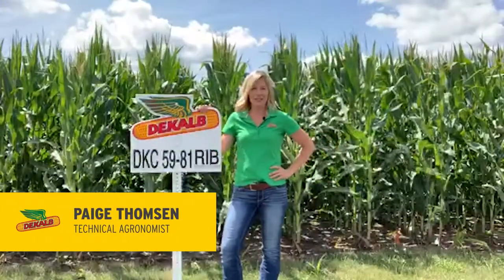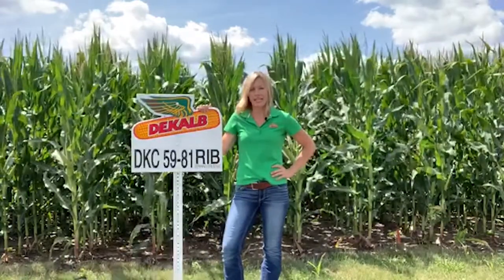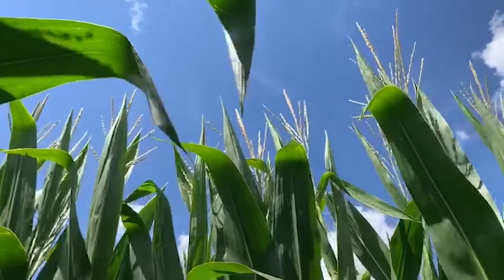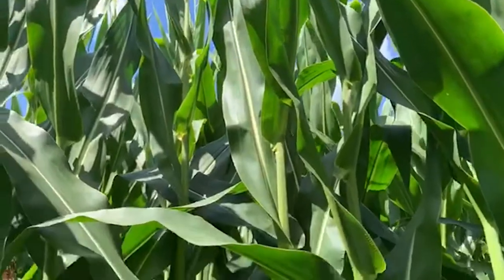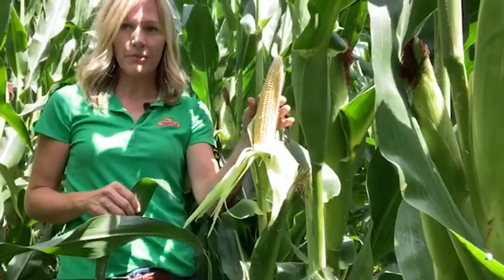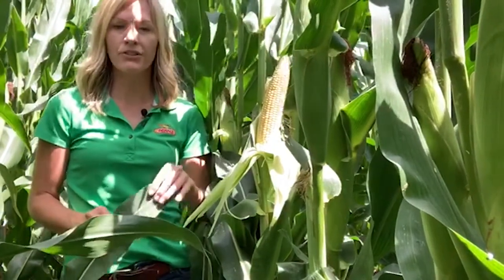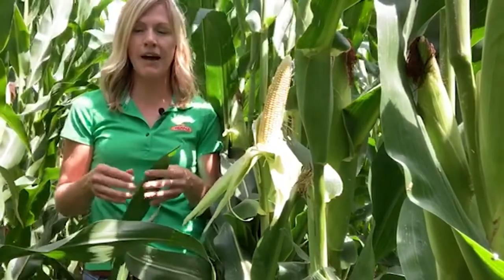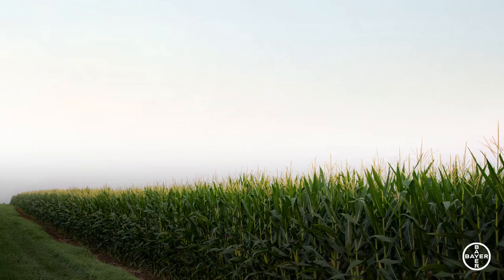DEKALB DKC59-81 GENSSRIB BRAND BLEND